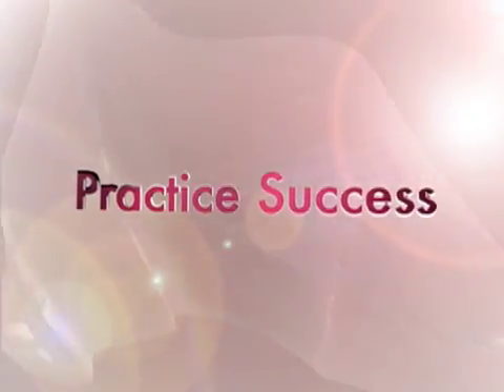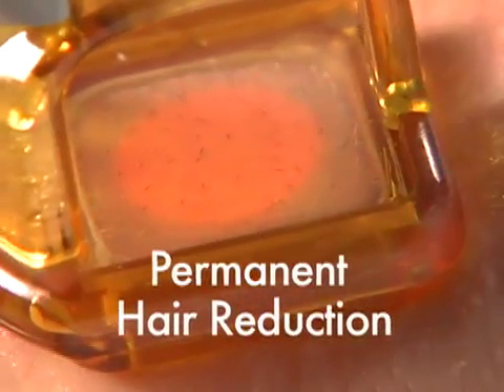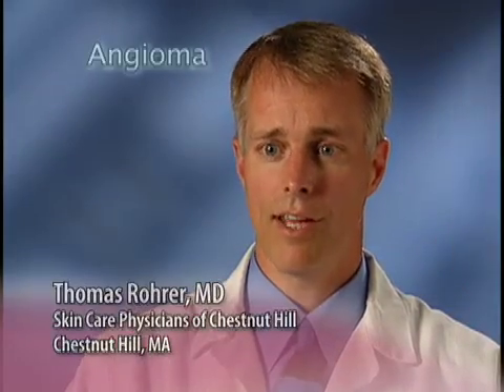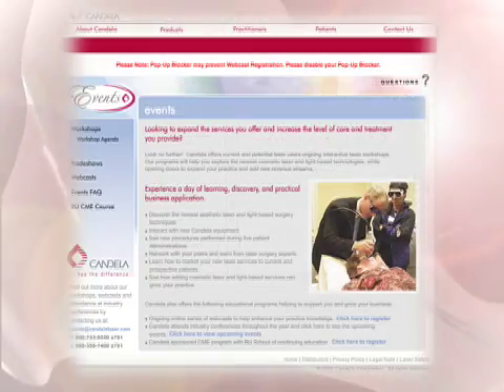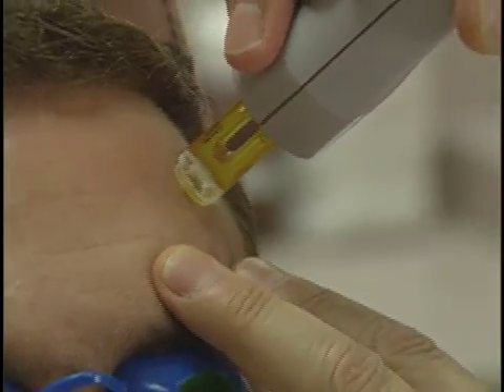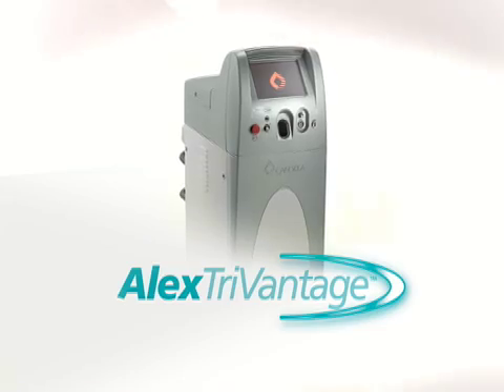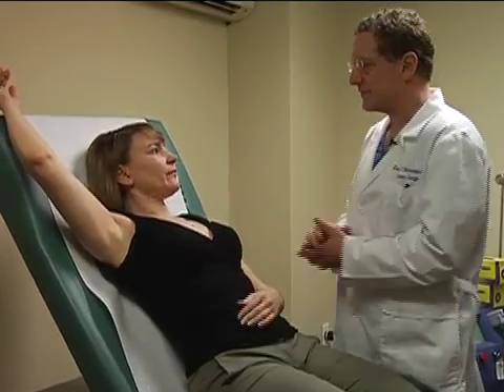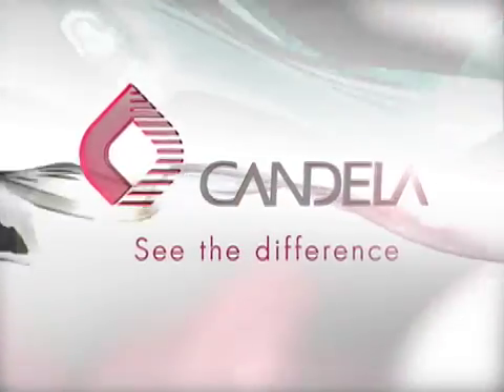Beautiful Skin with Lasers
Candela, the world leader in laser aesthetic technologies continues to set the standard for innovation and performance.   With cutting edge products for the treatment of more than thirty six applications ranging from skin rejuvenation, tattoo removal, permanent hair reduction, acne and acne scars, port wine stains, rosacea, psoriasis, and vascular lesions.  This video demonstrates the most remarkably advanced portfolio of aesthetic lasers in action . Real treatment6s, real patients, real solutions from Candela.